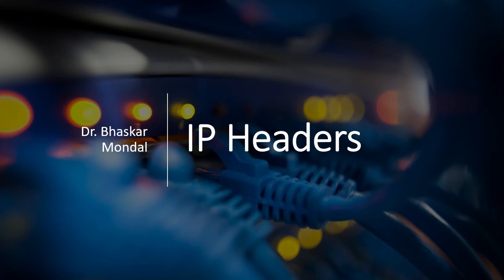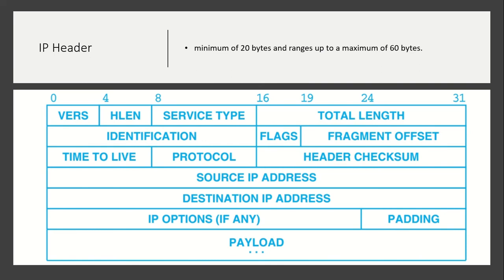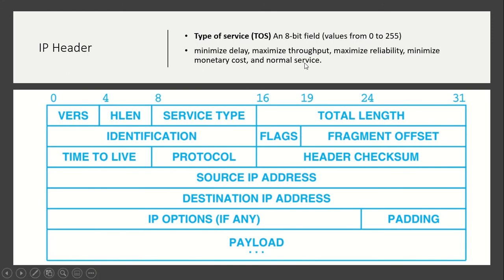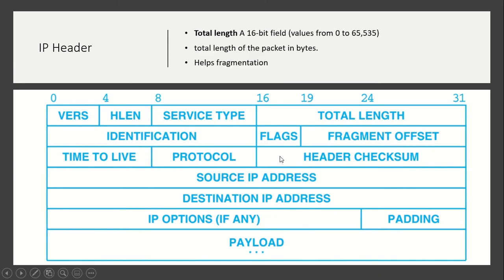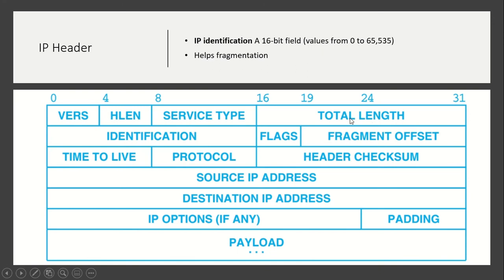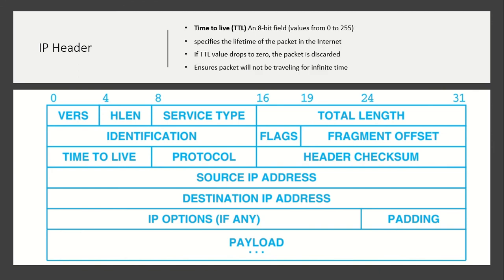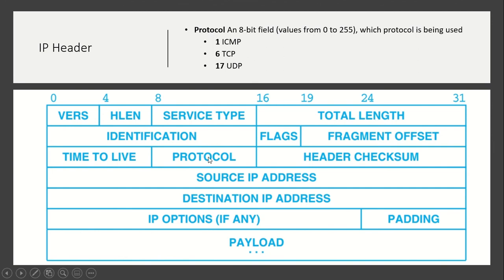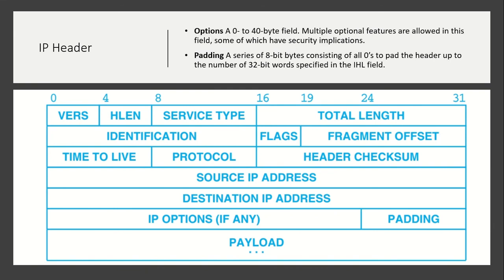Internet Protocol (IP) Basics and IP Header